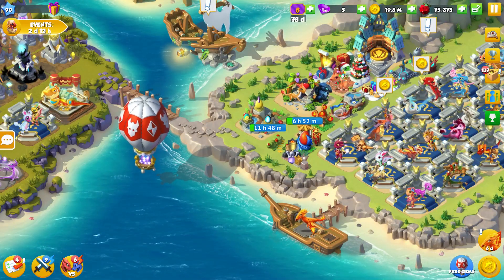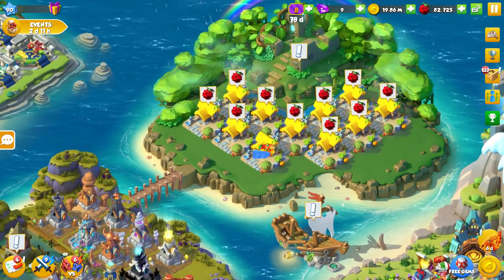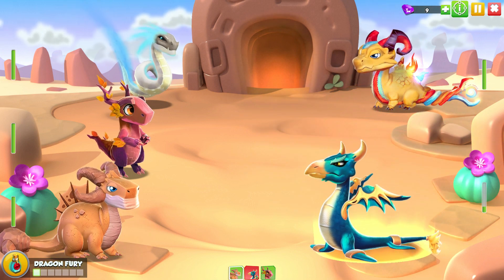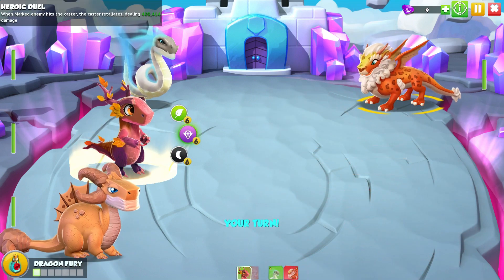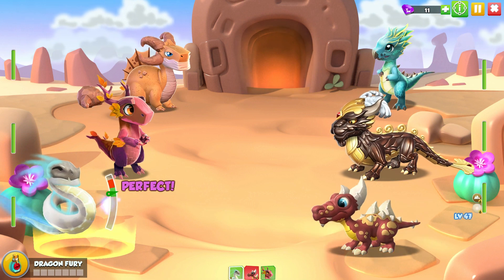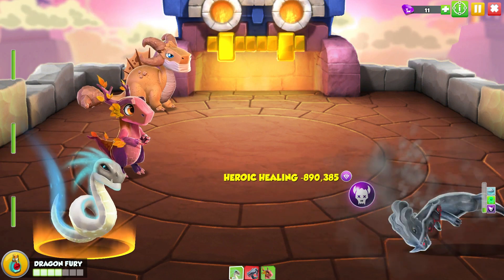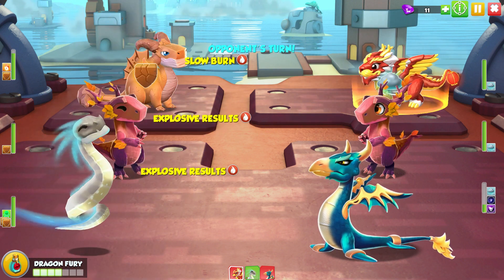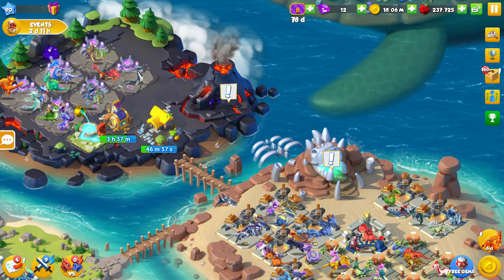Celestial Hatching + Multiplayer Fights! - Dragon Mania Legends #176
So we finally got our hands on the Celestial dragon! He's the reward dragon for getting to Dragonscale league 1.

We just do a load more multiplayer fights as usual too and talk about more random stuff. Enjoy!